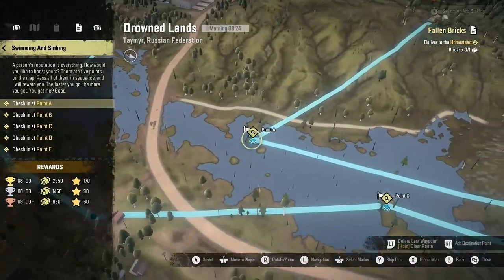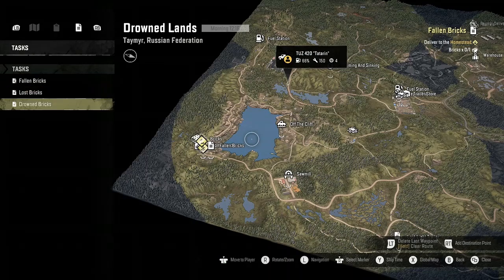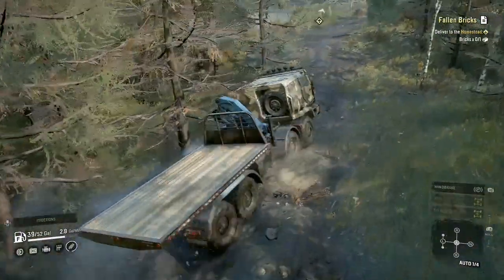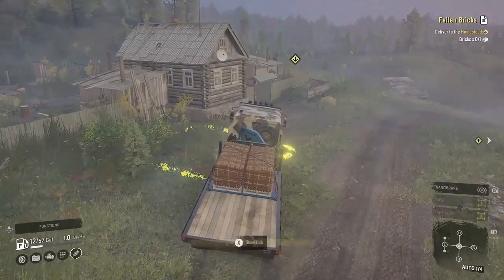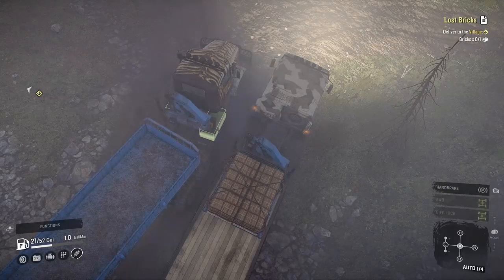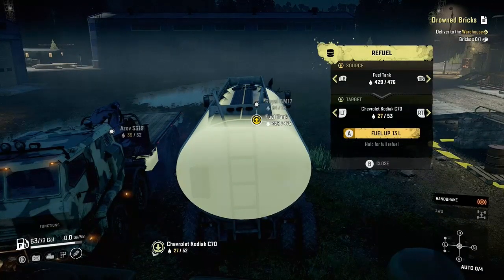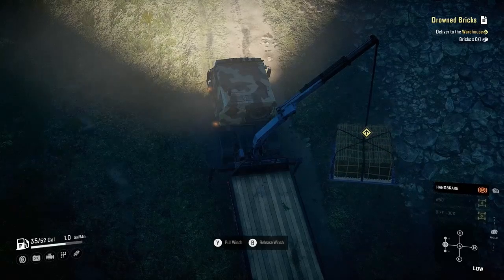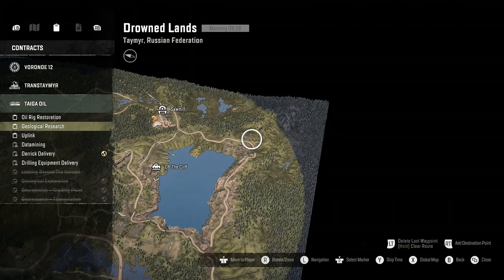SnowRunner Hardcore H55 Bricks, Bricks And More Bricks